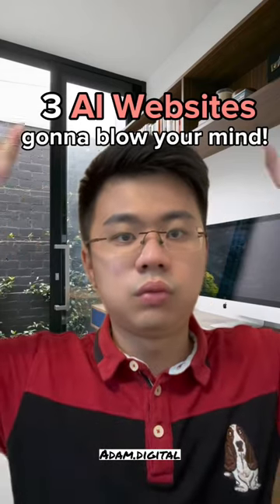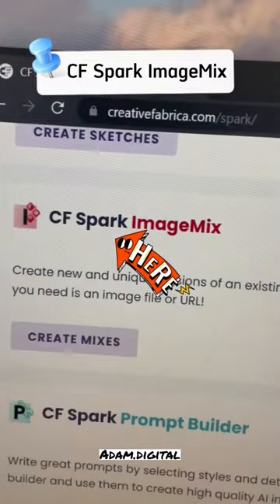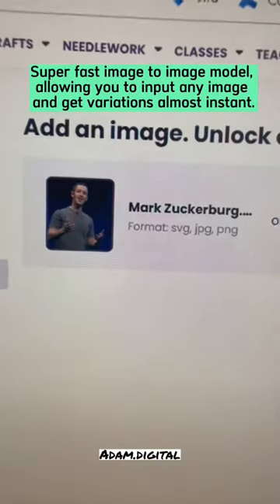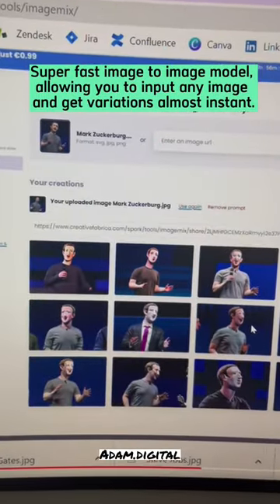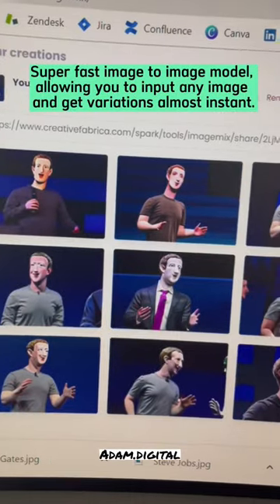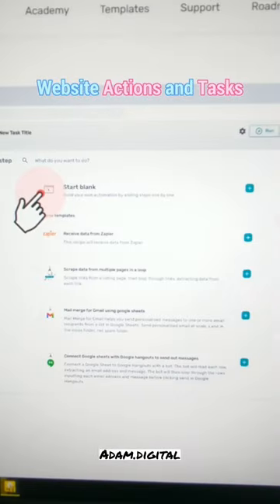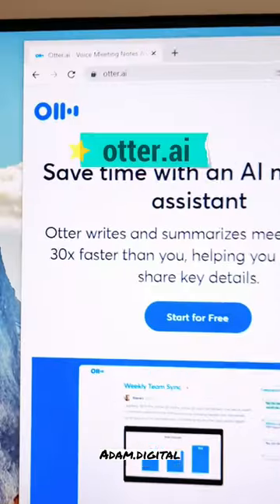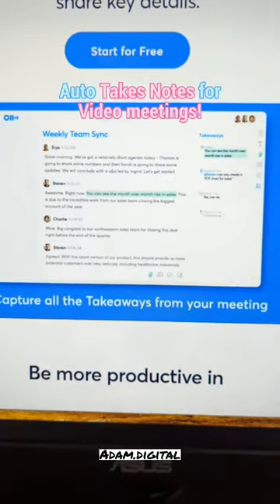3 crazy AI websites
Get free access to my ultimate list of websites (limited time only)